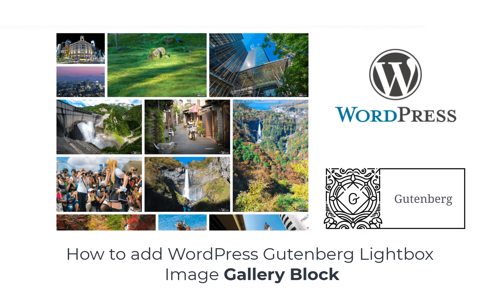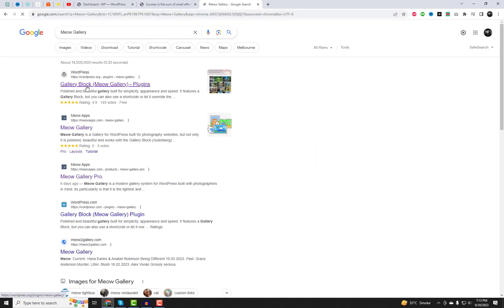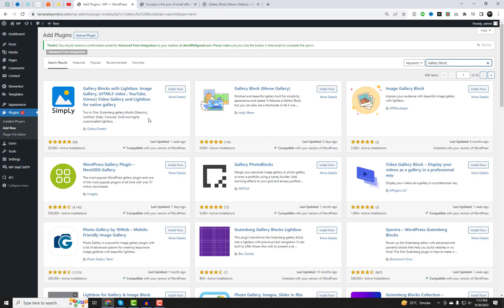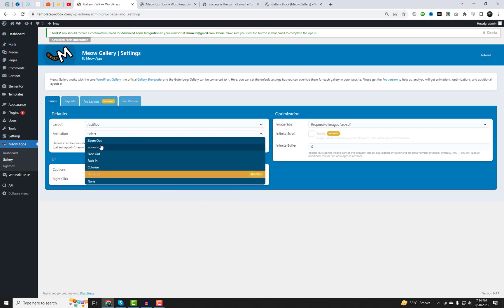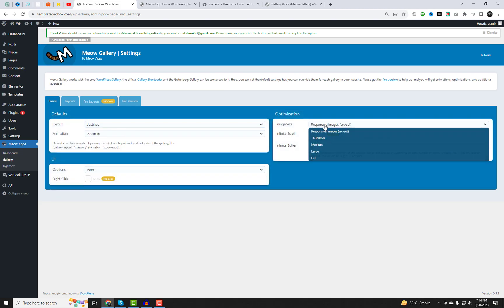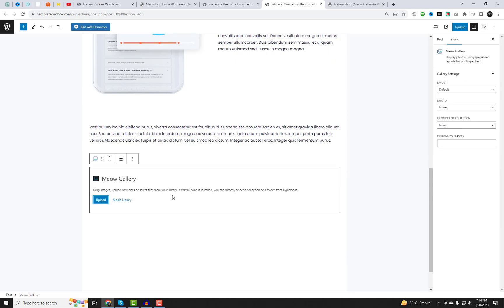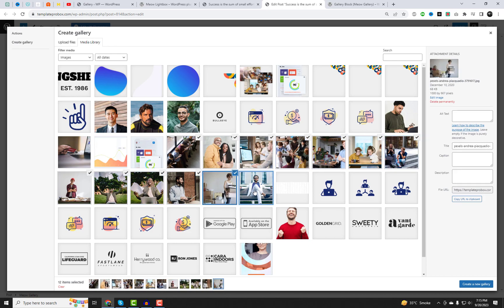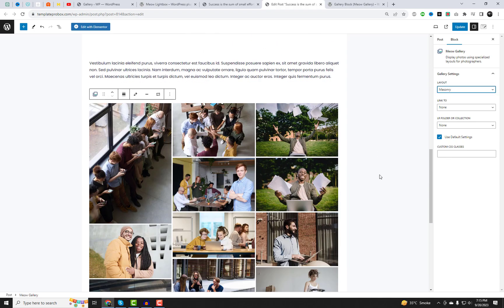How to add WordPress Gutenberg Lightbox Image Gallery Block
In this step-by-step wordpress tutorial , we'll show you how to enhance your WordPress website with the Gutenberg Lightbox Image Gallery Block. Discover how to create stunning image galleries that captivate your audience and make your website shine.

Meow Gallery
Gallery system built for photographers, by photographers.

"Experience a responsive lightbox designed for photography, complete with the ability to display EXIF data. This highly optimized lightbox is built for speed and elegance, and we're sure you'll absolutely love it!"

Unlock the potential of Gutenberg for your WordPress site with our comprehensive tutorial.

Gutenberg WordPress,
Gutenberg WordPress Tutorial,
Gutenberg Lightbox Image Gallery Block,
WordPress Image Gallery,